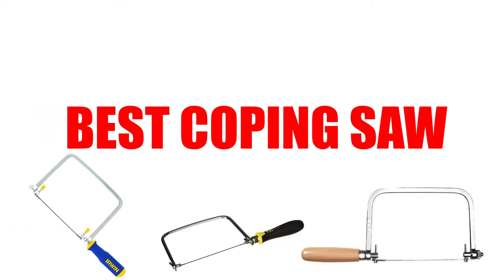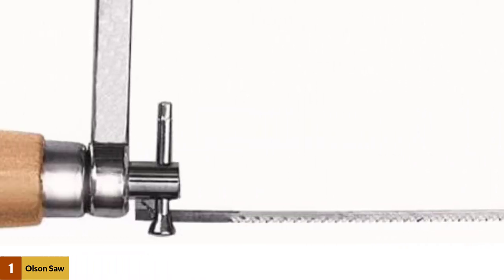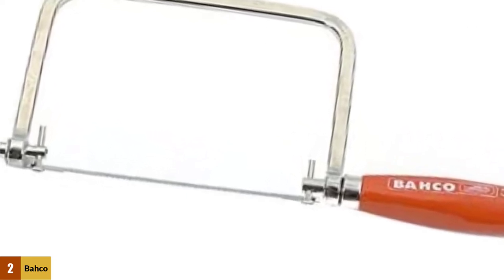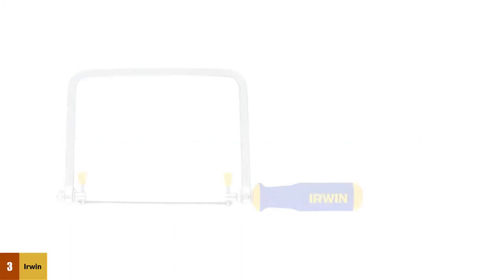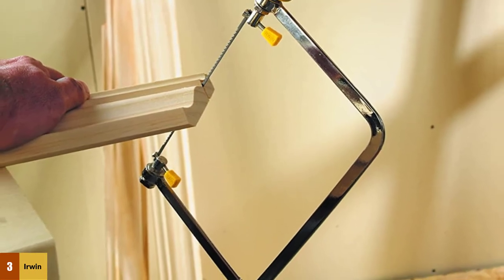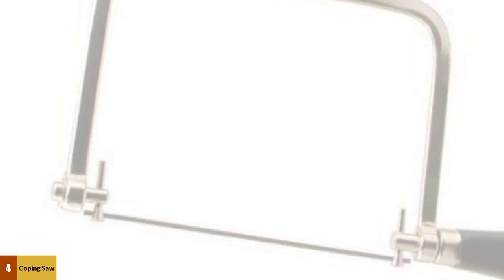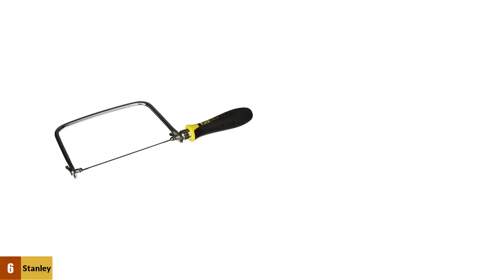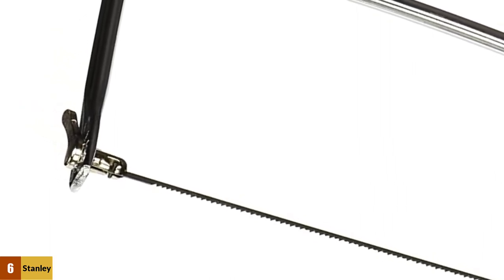Best Coping Saw Reviews 2023[Top 4 pick]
Best Coping Saw 2024
See Update Price & Products Reviews of Top 4 Best Coping Saw:

➢➢Products Links--

Jump To the Section:
00:00 Introduction.

00:12 Olson Saw SF63510 Coping Saw

01:04 BAHCO 301 6 1/2 Inch Coping Saw

02:03 IRWIN Tools ProTouch Coping Saw

02:45 Coping Saw

Are you searching for the Best Coping Saw?

If so, then you are in the right place for getting essential information on Coping Saw.

In This Coping Saw Review Video, We Will show you 4 top rated Coping Saw to buy in 2024.  We made this list based on our personal opinion based on their price, quality, durability, brand reputation, User Feedback and other related issues.